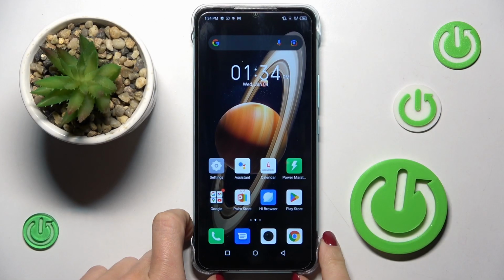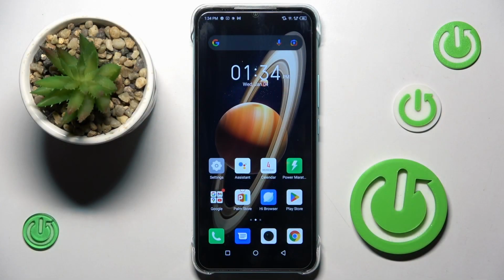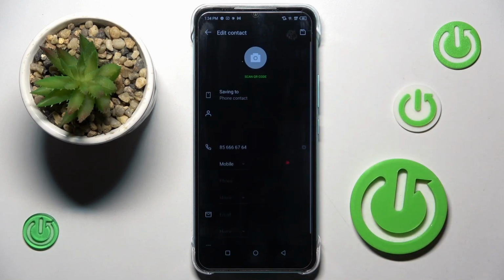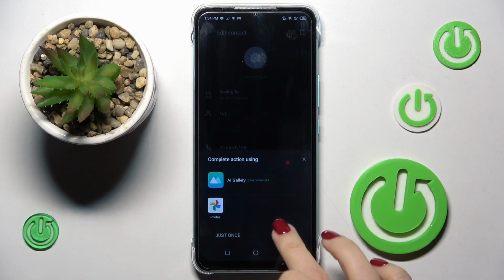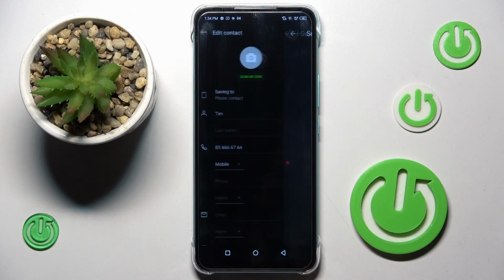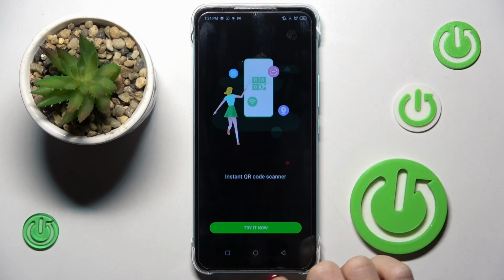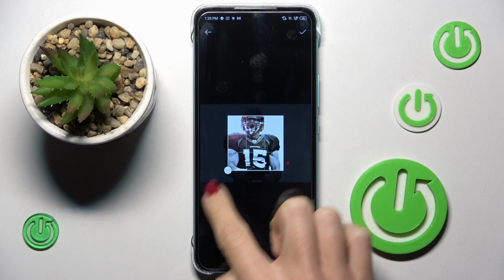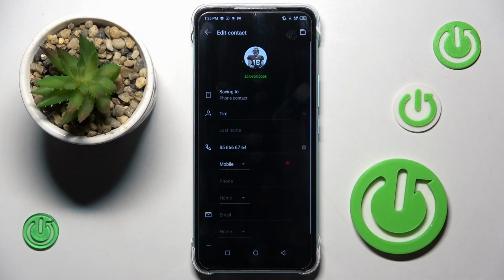How to Add Photo to Contact in INFINIX Hot 20I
Learn more about INFINIX Hot 20i:
Hi! Today we would like to show you how to add photo to contacts in INFINIX Hot 20I. We will show you how to set a profile picture, so follow our steps. Go to our YouTube channel if you want to know more about INFINIX Hot 20I.

How to add photo to contact in INFINIX Hot 20I? How to add picture to contact in INFINIX Hot 20I?